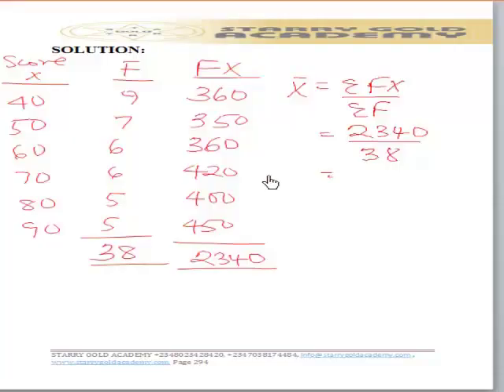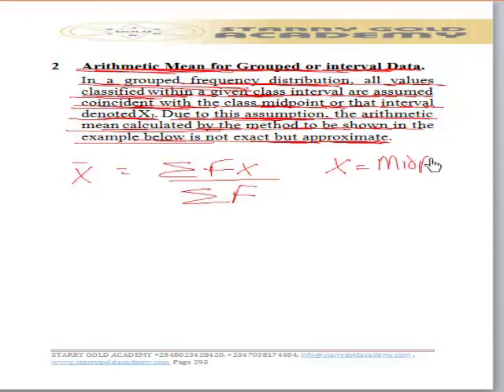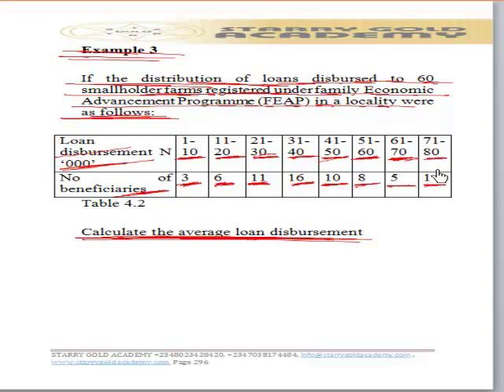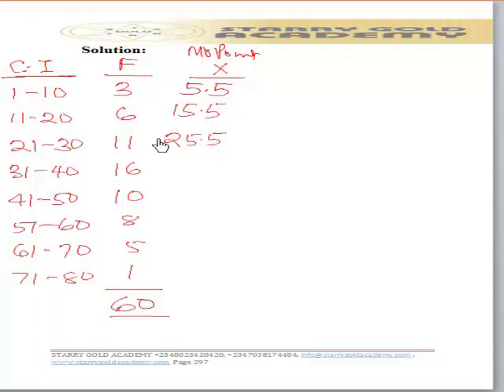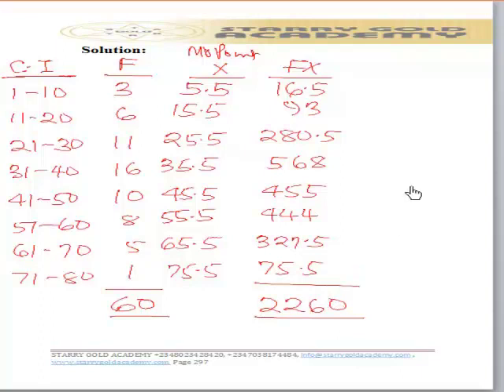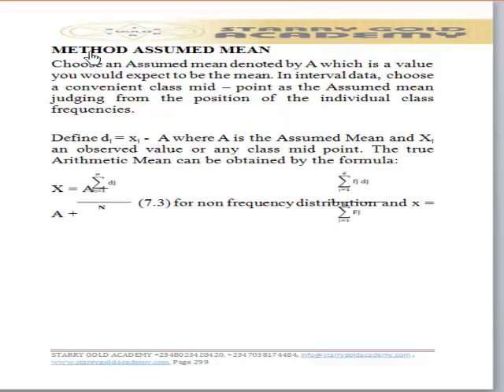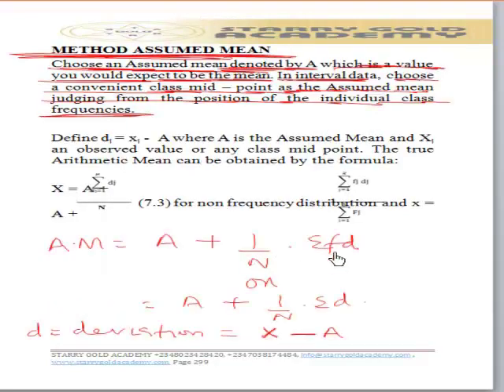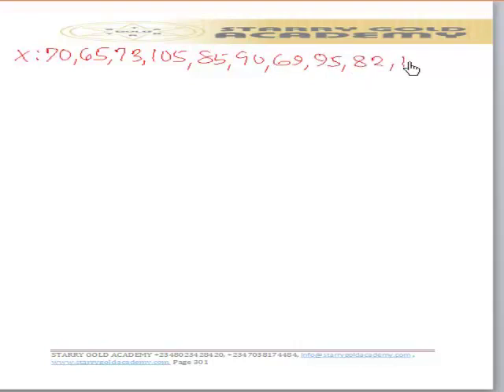ATS MEASURES OF CENTRAL TENDENCY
ATS Video  lecture on QUANTITATIVE ANALYSIS   -  MEASURES OF CENTRAL TENDENCY